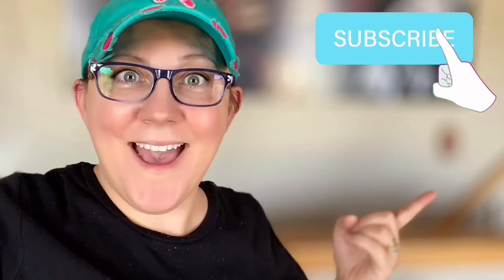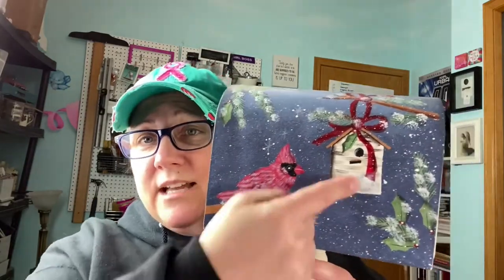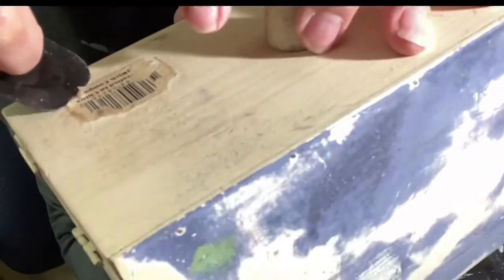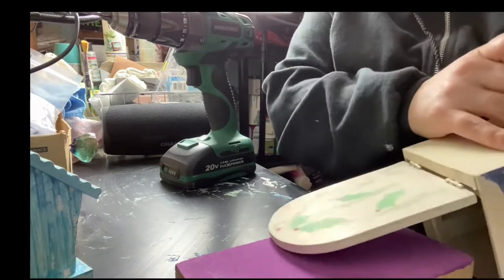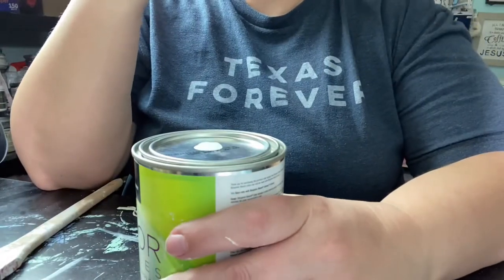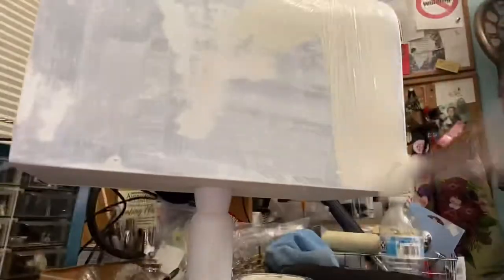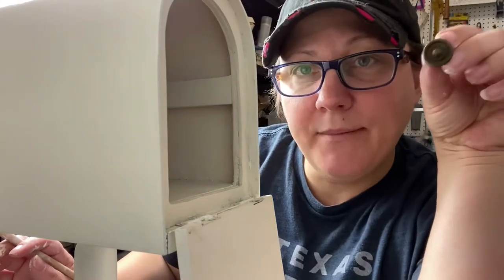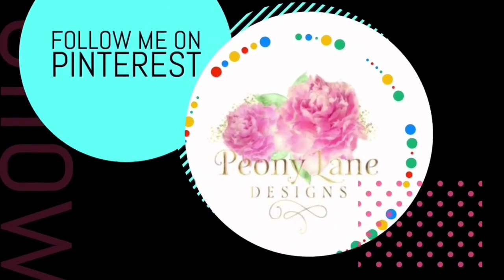Holiday Thrift Store Makeover!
Holiday Thrift Store Makeover! - I found a Christmas mailbox at the thrift store that was begging to be made over. See it go from 1990’s to farmhouse chic.